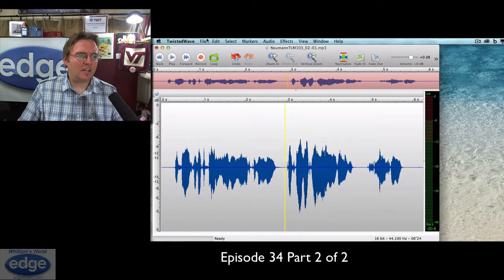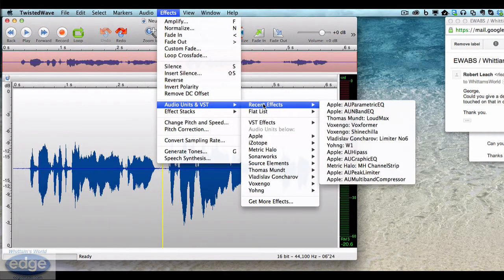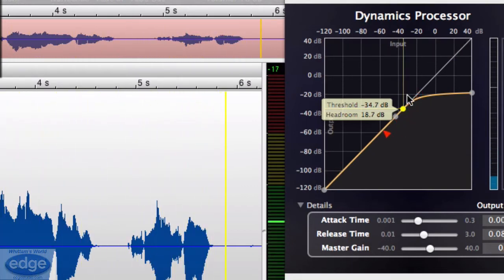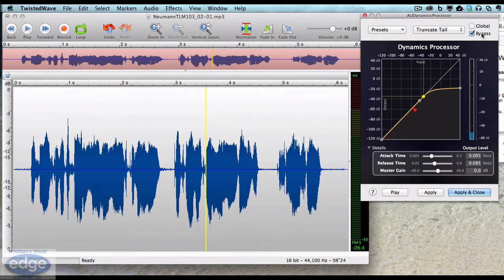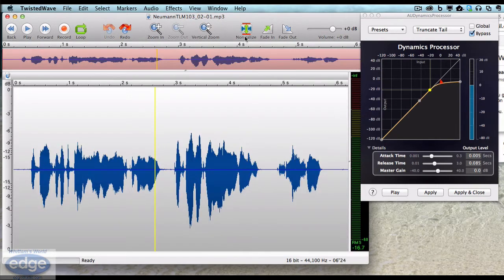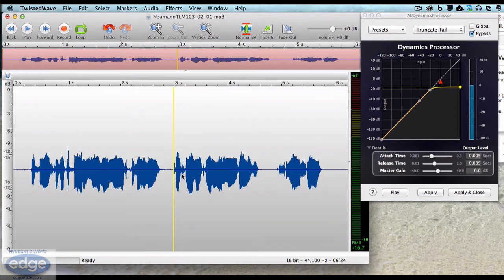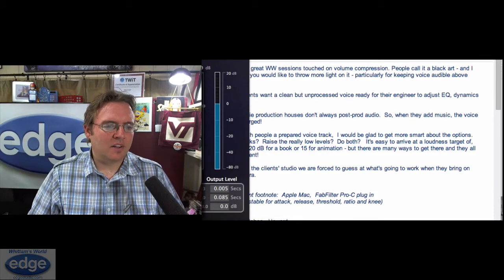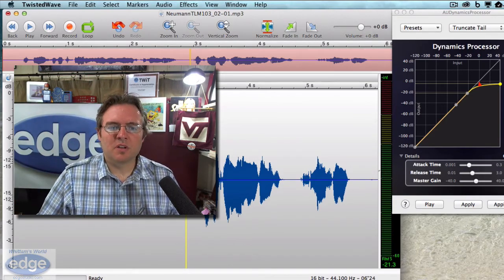Edge Studio's Whittam's World - Episode 35 "Dynamics - Part 2"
Special thanks to Robert Leach and Howard Ellison for submitting this week's topic!

Topics discussed:
Dynamic range
Compression
AU Dynamics Processor